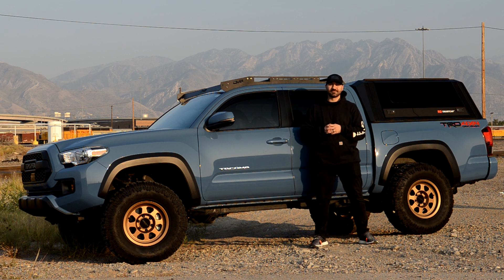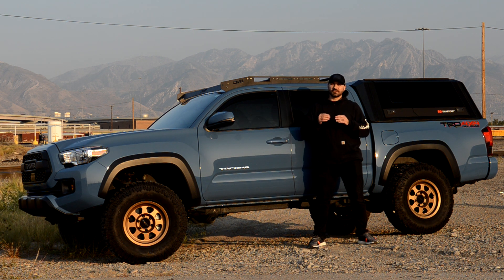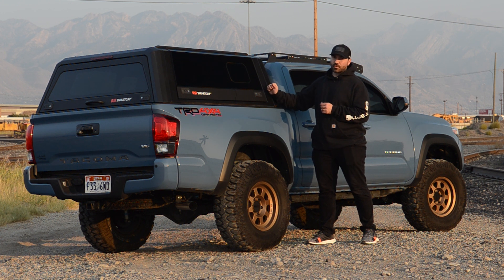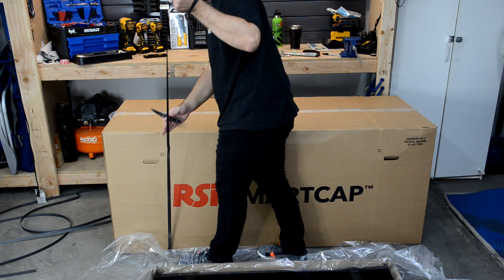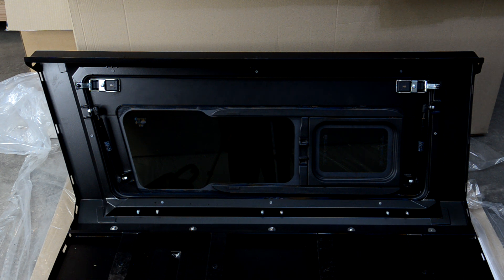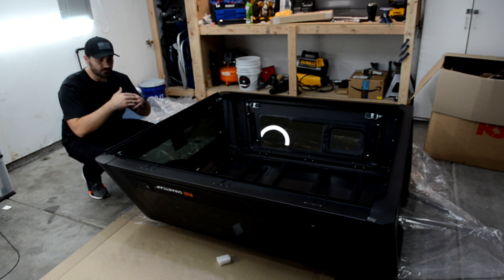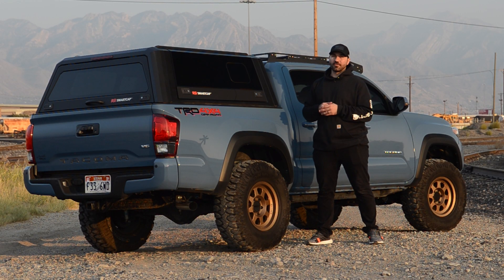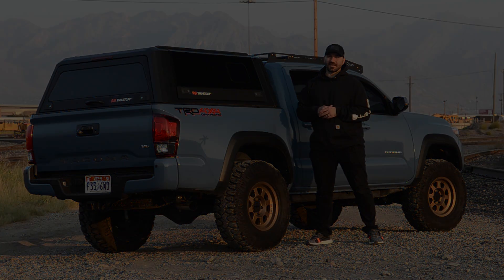RSI SmartCap Tacoma Install & Review - The Best 3rd Gen Tacoma Camper Shell - 2016+ Toyota Tacoma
Today I am installing the RSI SmartCap Canopy on my 2019 Toyota Tacoma TRD Off Road. In my opinion, this is the best 3rd Gen Tacoma Camper Shell on the market, and I would highly recommend it for all 2016+ Toyota Tacoma Owners.

★★★Build List ★★★
2019 Toyota Tacoma TRD Off-Road Cavalry Blue

00:00 Introduction
03:01 RSI SmartCap Features on Toyota Tacoma
06:06 Unboxing RSI SmartCap
07:05 Required Tools for Assembly and Intallation of RSI Cap
10:03 RSI SmartCap Assembly
16:48 How-to Remove Factory Tacoma Bed Cover
17:58 Installing RSI SmartCap Onto Tacoma